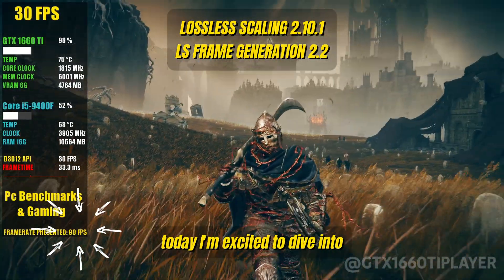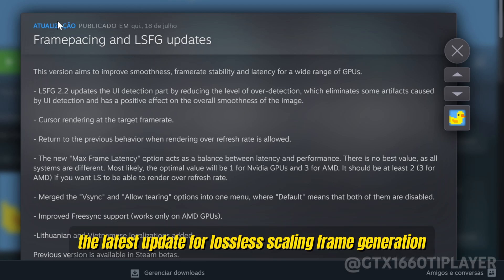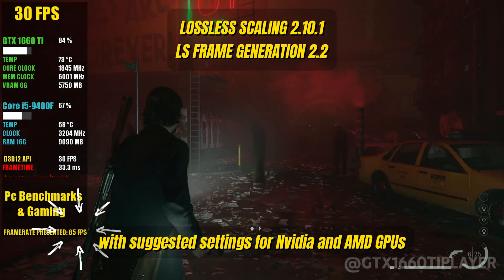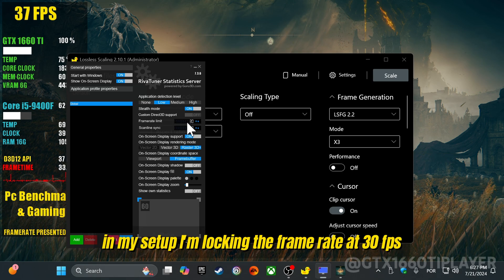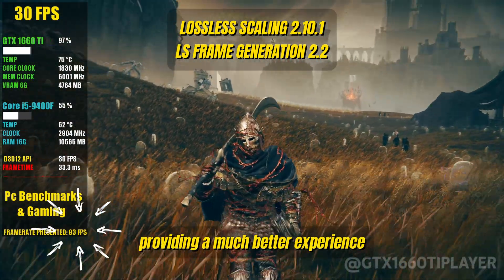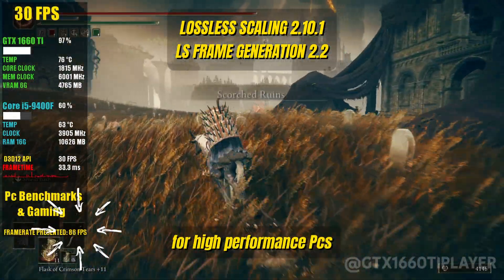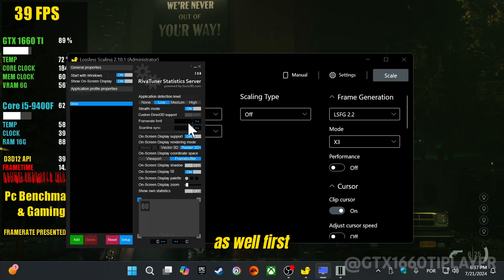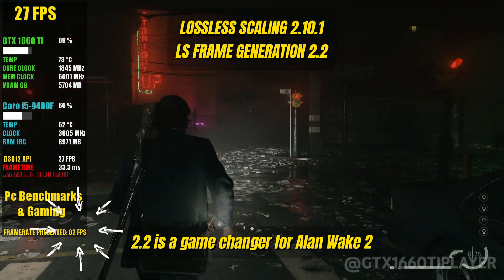Lossless Scaling 2.10.1 Frame Generation 2.2 Less latency, more fluidity!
The latest update to Lossless Scaling 2.10.1, LSFG 2.2, introduces a groundbreaking feature that promises to revolutionize gaming experiences: the X3 frame generation mode. I tested it on Elden Ring and Alan Wake 2. Join me as we review the results together—I'm excited to share them with you. I hope you find the findings intriguing!

Program used for recording: OBS Studio
Program used for performance statistics: MSI AFTERBURNER + HWiNFO64